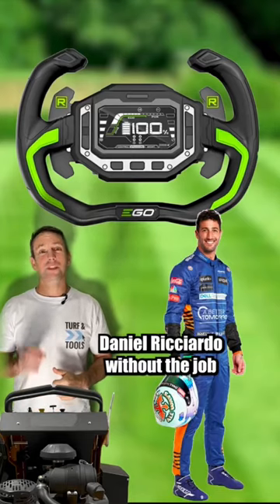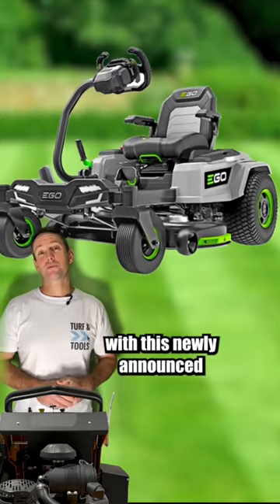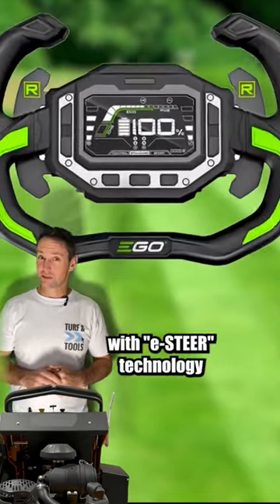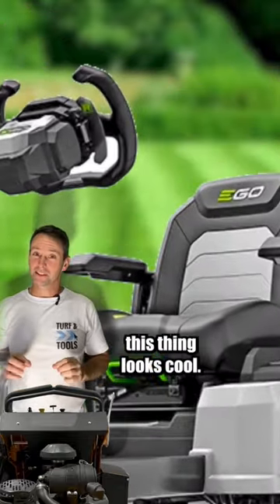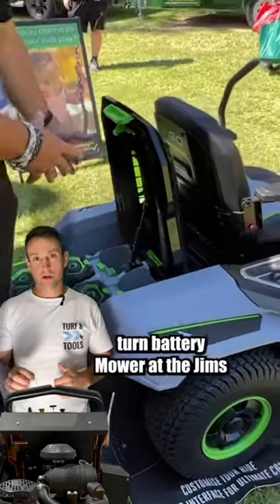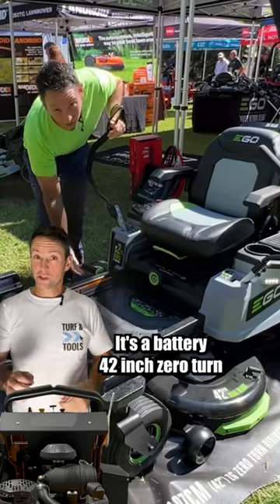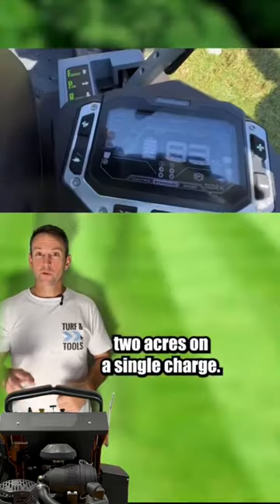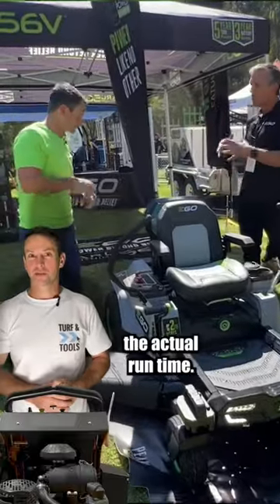Ego Z6 Zero Turn Ride on Lawn Mower with F1 Style wheel